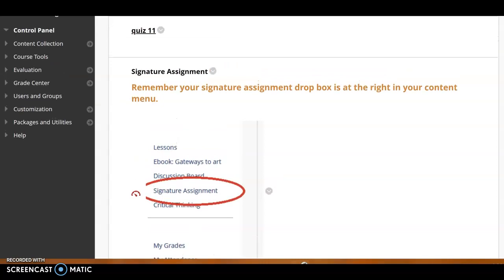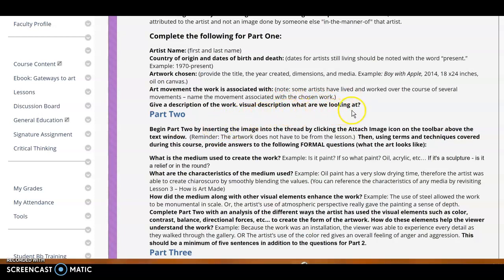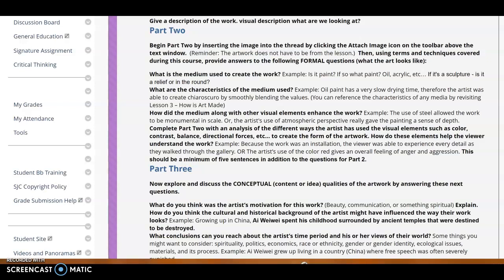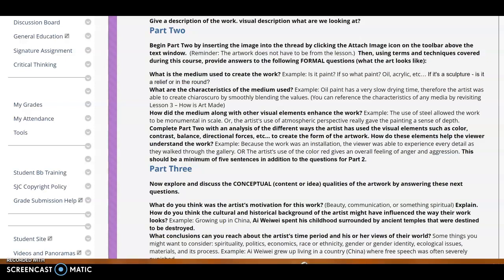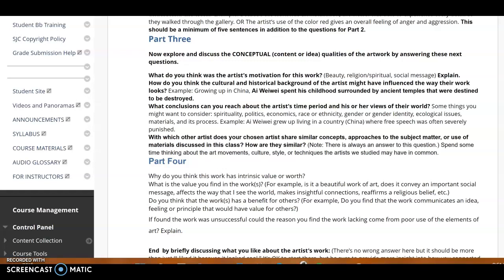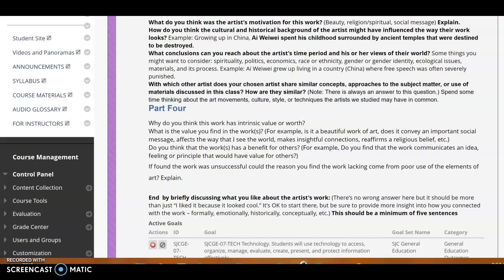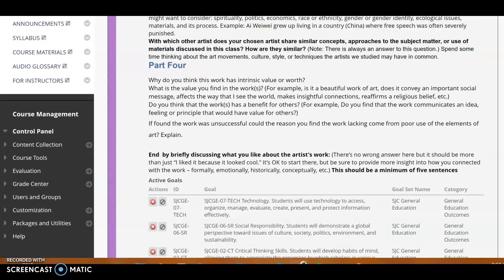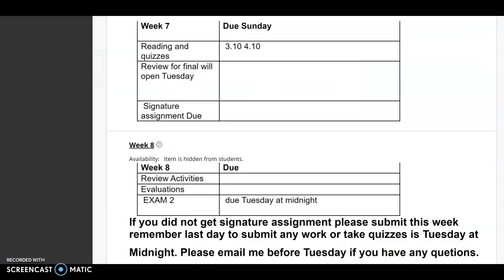Week 7 online Fall 2022 8wcourse